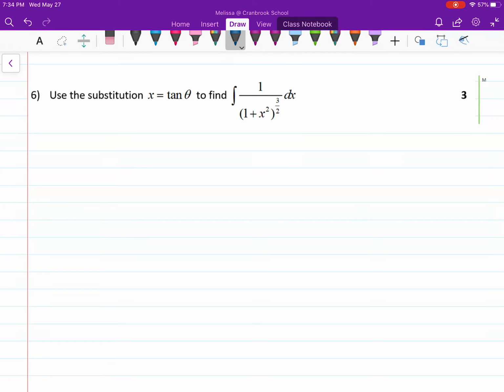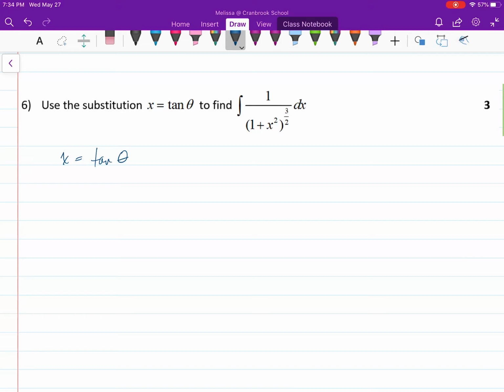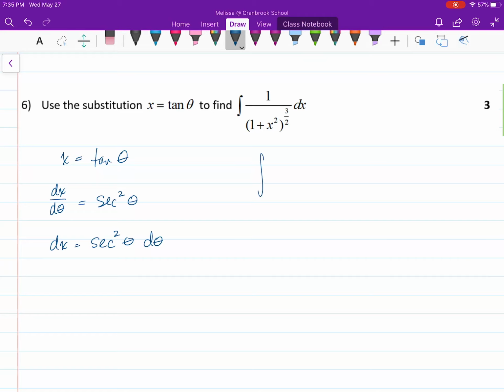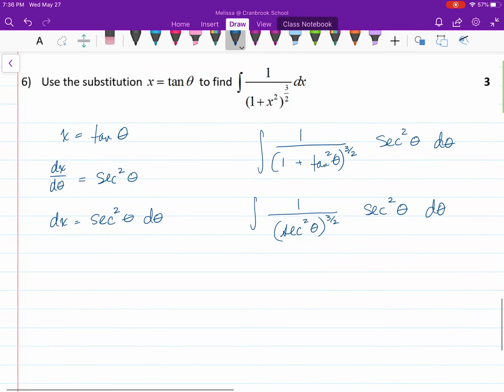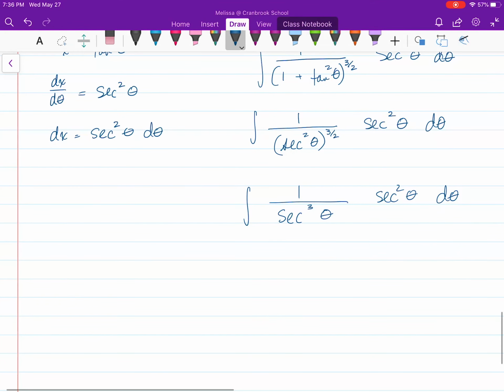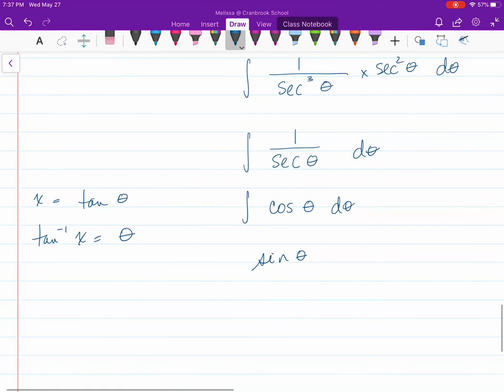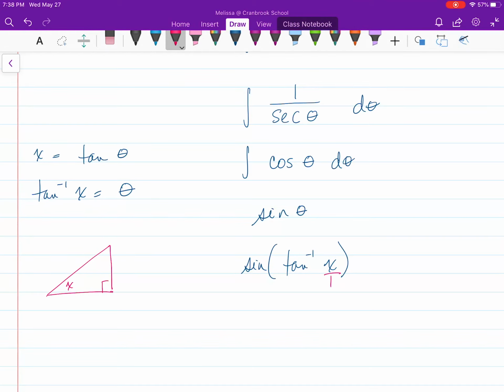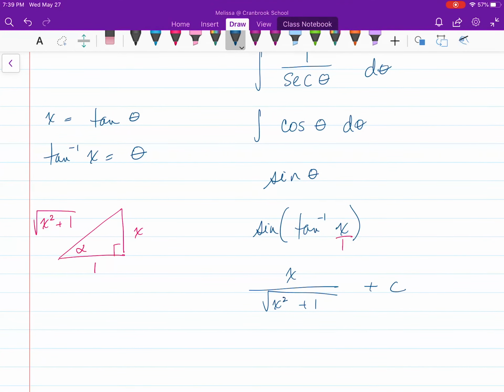Interesting substitution integration problem